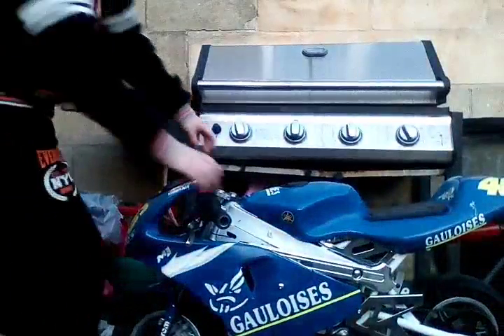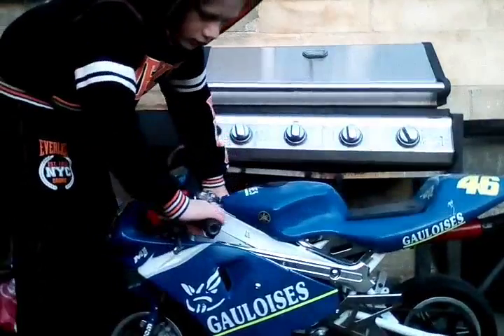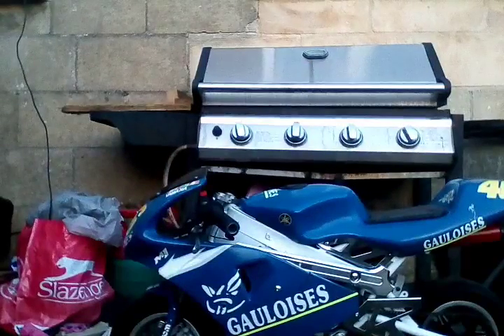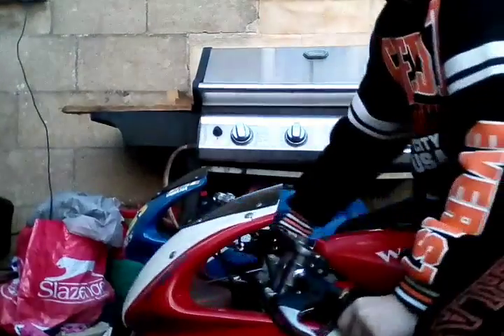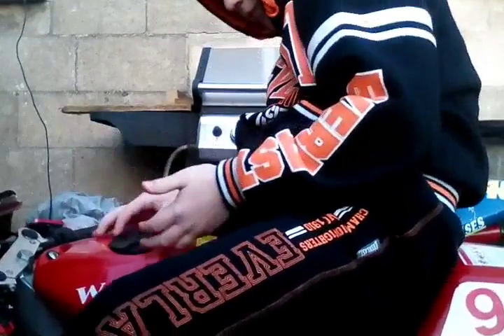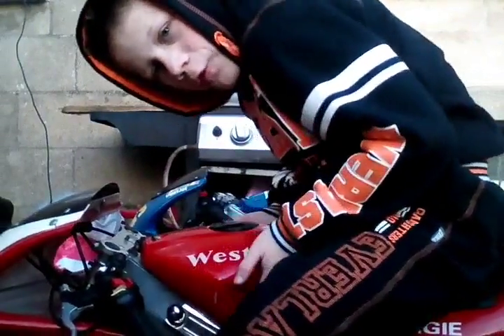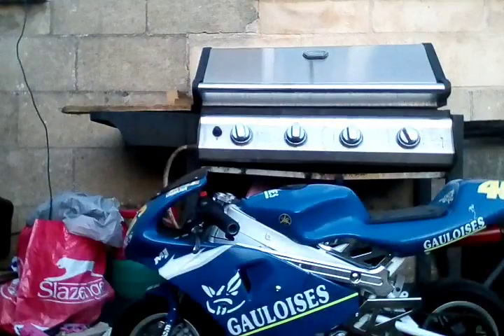Some really nice motorbikes